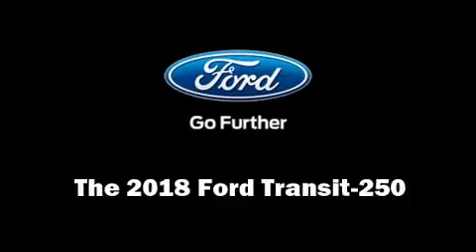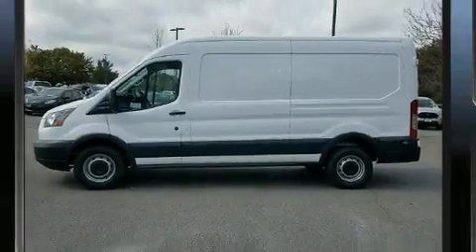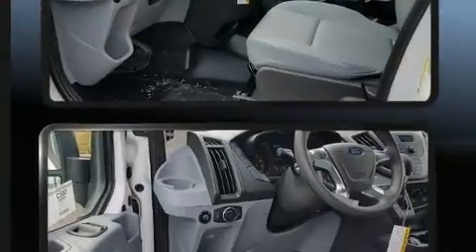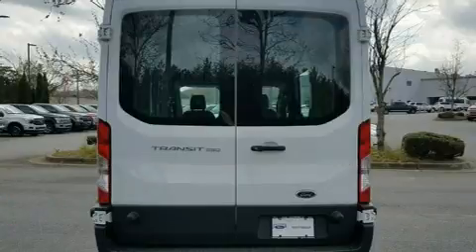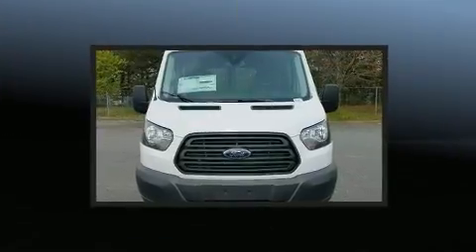2018 Ford Transit-250 Base w/Sliding Pass-Side Cargo Door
Jim Tidwell Ford
2205 Barrett Lakes Blvd.
in Kennesaw, GA 30144

Discerning drivers will appreciate the 2018 Ford Transit-250. It features an automatic transmission, rear-wheel drive, and a refined 6 cylinder engine. All of the following features are included: a trip computer, air conditioning, telescoping steering wheel, power door mirrors, remote keyless entry, an overhead console, and more. Storage solutions are integrated throughout the interior, demonstrating thoughtful attention to detail. Ford also prioritized safety and security by including: dual front impact airbags with occupant sensing airbag, head curtain airbags, traction control, brake assist, a panic alarm, and 4 wheel disc brakes with ABS. Various mechanical systems are monitored by electronic stability control, keeping you on your intended path. Our experienced sales staff is eager to share its knowledge and enthusiasm with you. We'd be happy to answer any questions that you may have. We are here to help you.